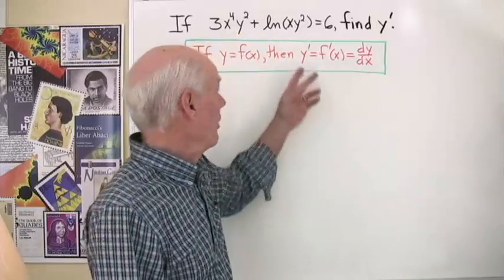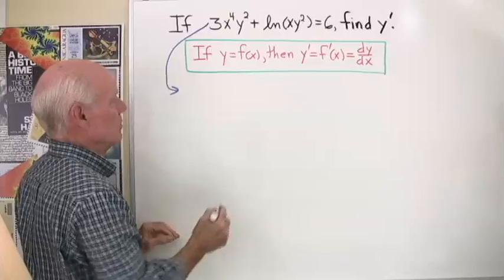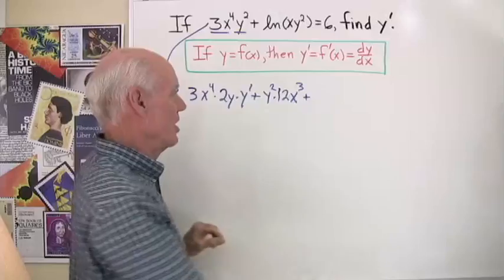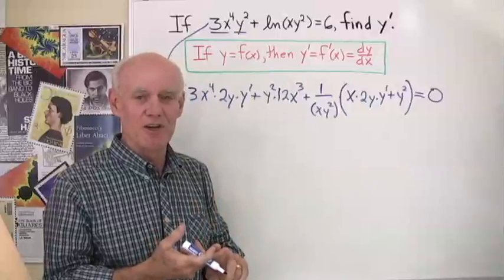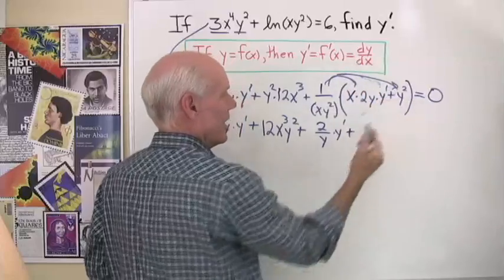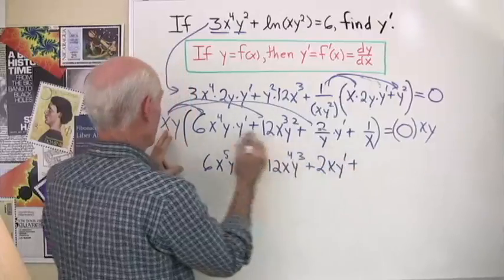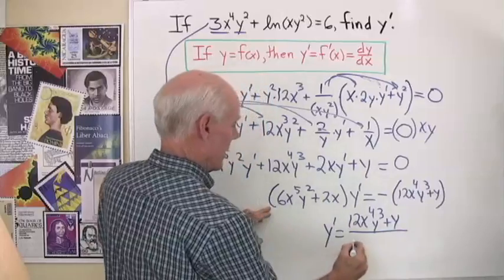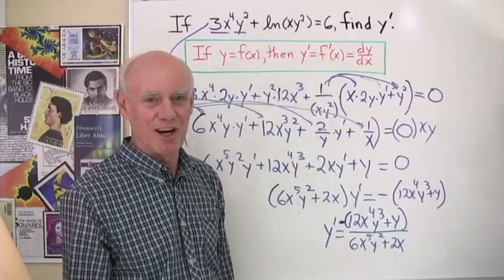Natural Logarithms and Implicit Differentiation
Here is a problem involving a natural logarithm, in which implicit differentiation is necessary to find the derivative.  Notice that we could have used the properties of logarithms to simplify the original function, and this could have made finding the derivative easier.  Try it that way and see that you get the same result.